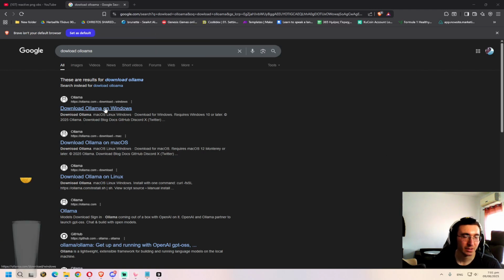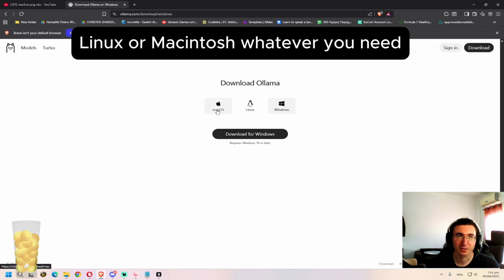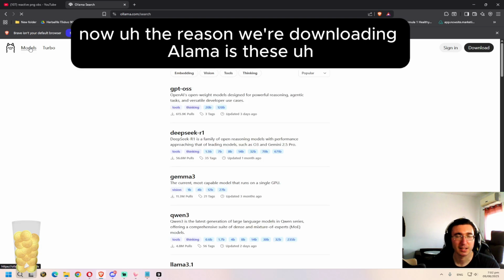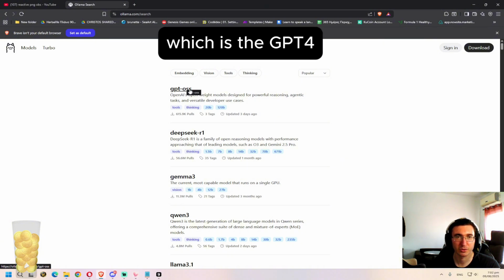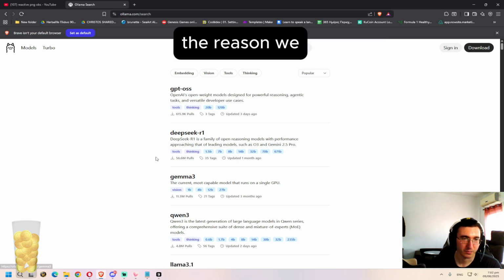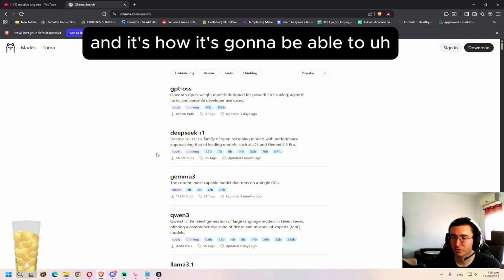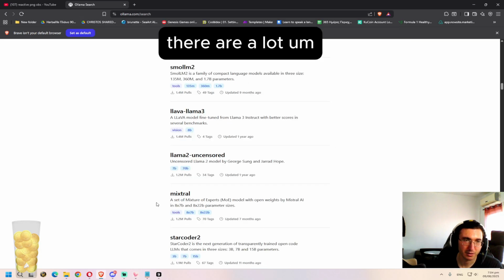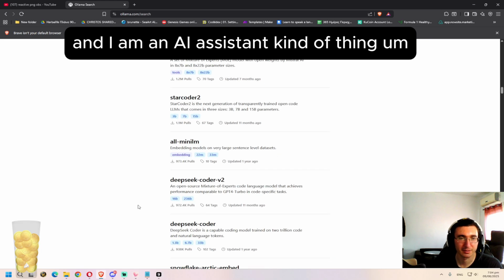Ollama Instalation Video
This Video is to show you how to download and install Ollama.